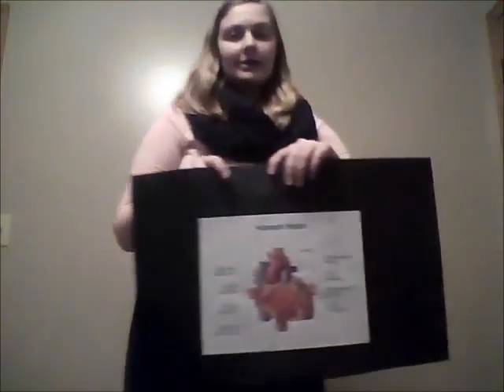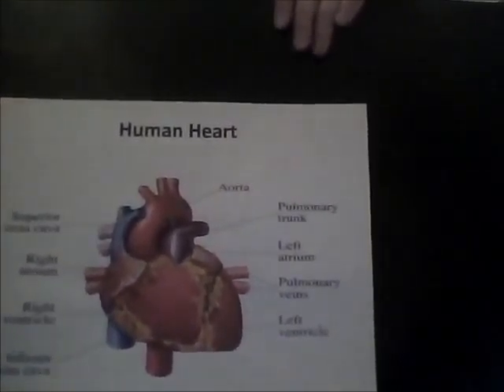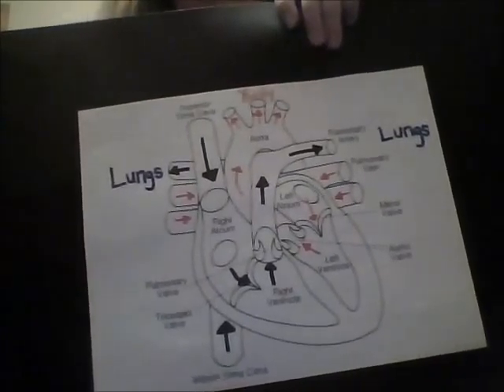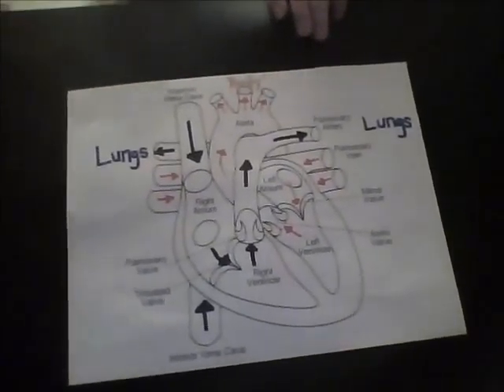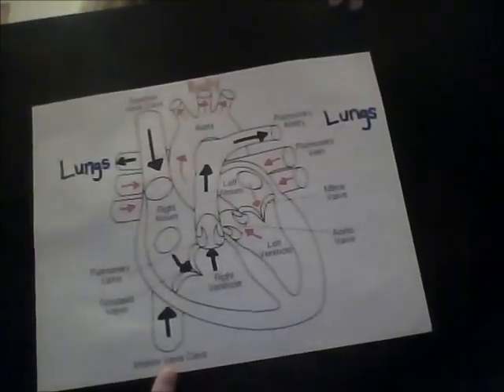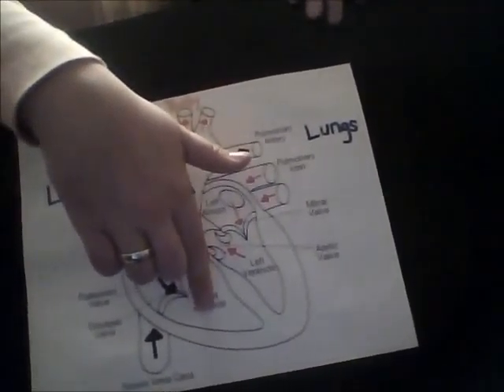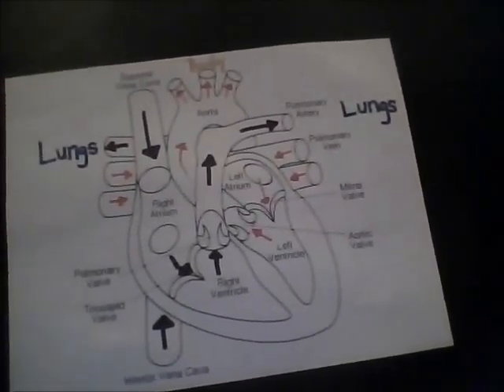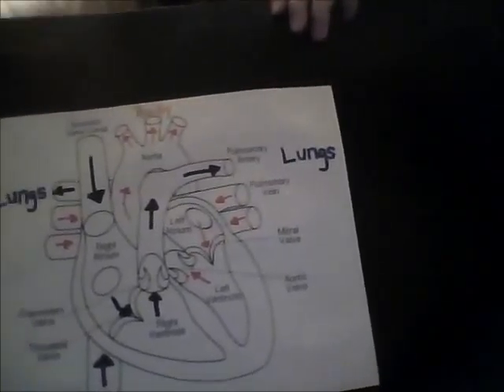Project5 J matthies